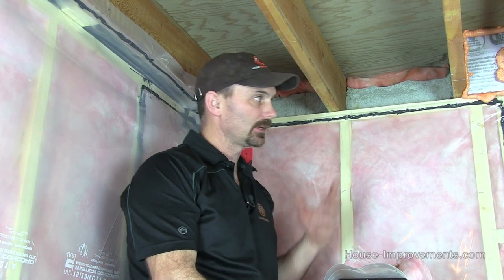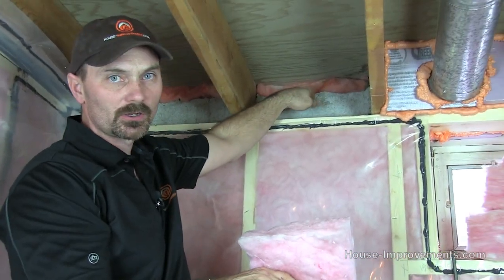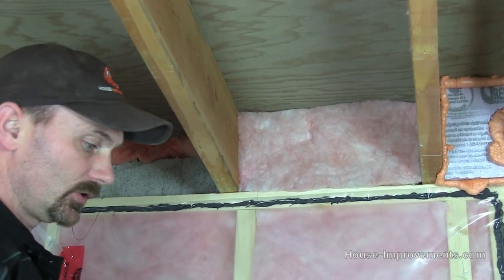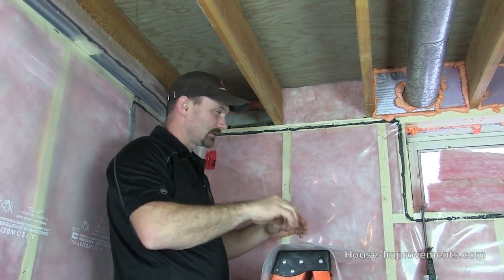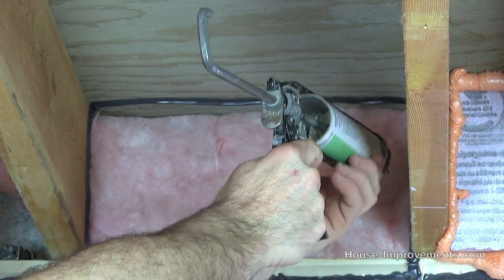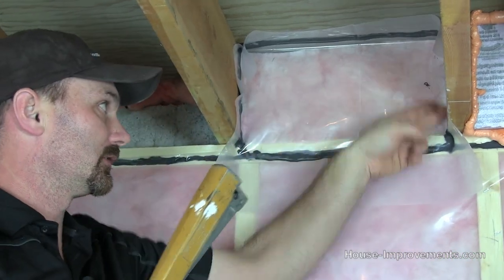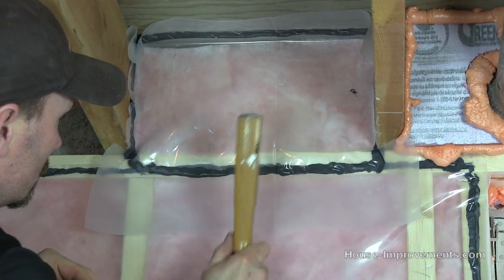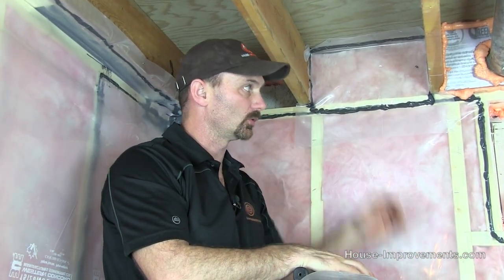How To Insulate Rim Joists With Batt Insulation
shows you how to insulate rim joist ends in a basement using fiberglass batt insulation.